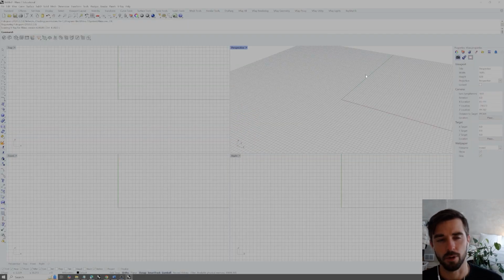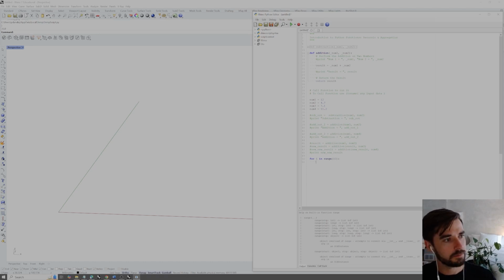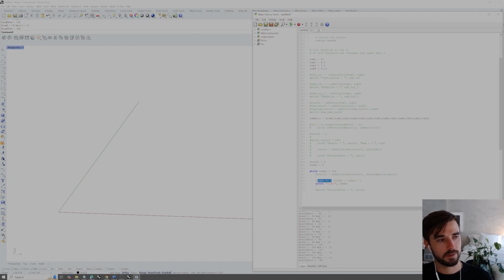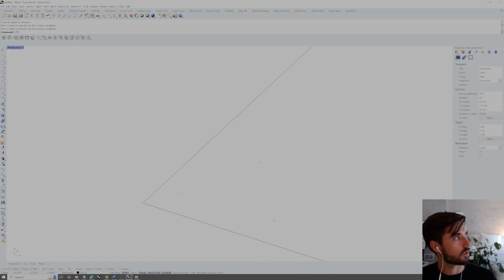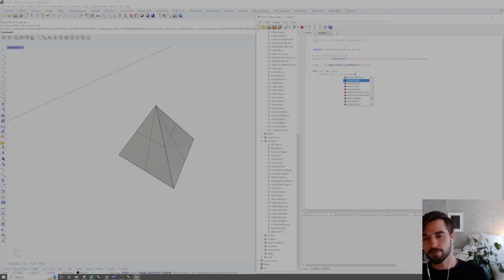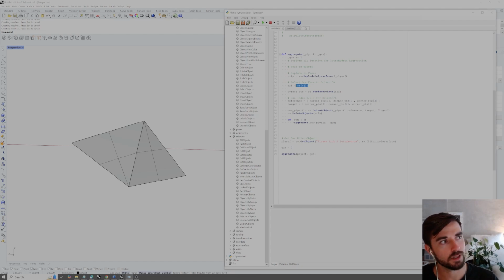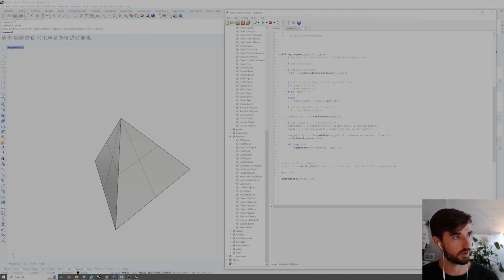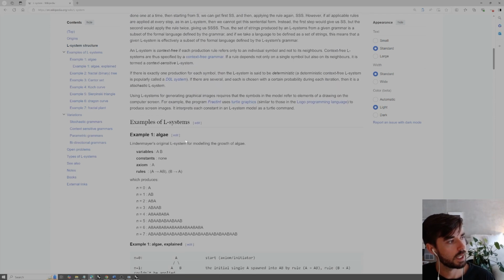IT3DP | Day 2 - Exercise 02 Python Functions | Aggregation & Recursion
In this ninth video of the series, I will demonstrate the use of custom functions inside Python, including recursion, and tetrahedral aggregation inside Rhino3D.

Video Content:

00:00 - Introduction
1:30 - Math Operations with Functions
17:30 - Loops & Functions
27:40 - Looping with Lists
45:30 - Recursion
52:45 - Recursive Aggregation
55:25 - Drawing Tetrahedra
1:01:00 - Aggregation Explained
1:06:30 - Python Aggregation
1:09:00 - Get Object from Rhino
1:20:00 - Orient3Pt Object in Python
1:29:10 - Orient3Pt on One Surface
1:31:50 - Recursive Orienting
1:36:20 - Modulus Explained
1:47:30 - Conditional Rules
1:58:55 - Branching
2:13:00 - L-Systems

Additional Links:
Rhino3D: